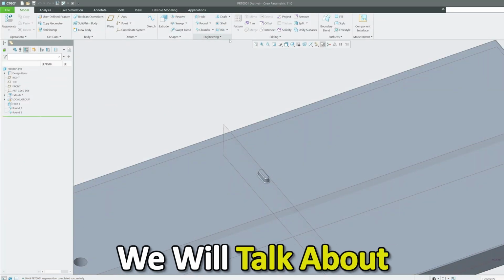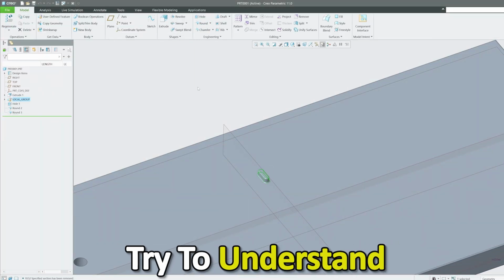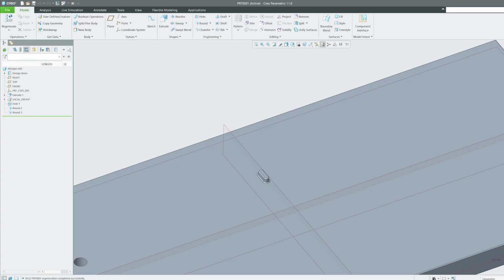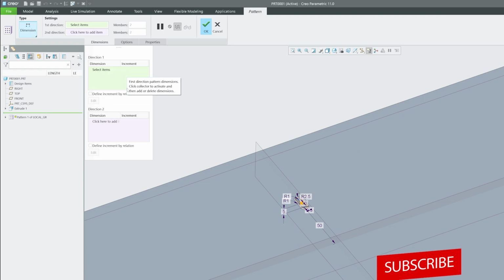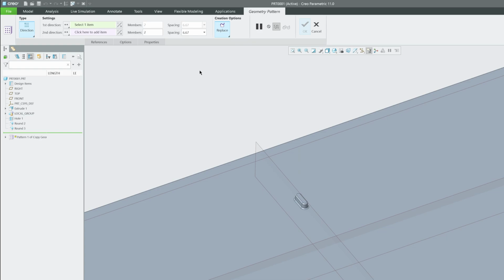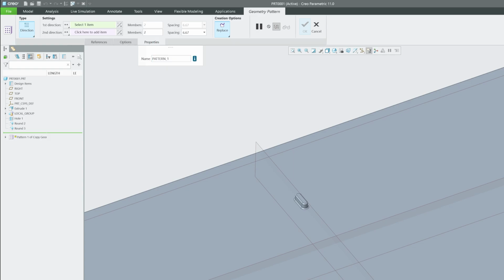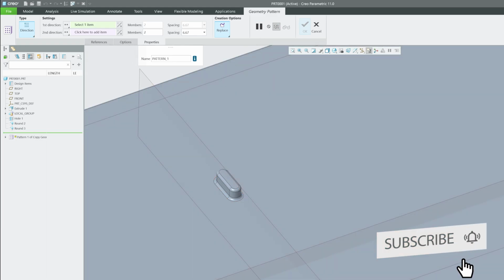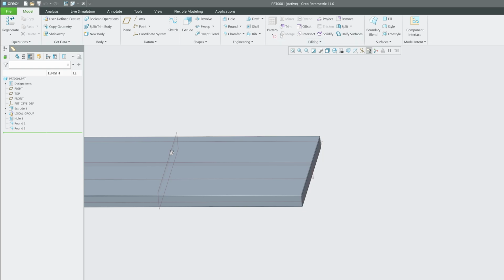PTC Creo Parametric: Pattern Tool vs Geometry Pattern Explained! |#72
This video explains the difference between the Pattern Tool and Geometry Pattern in PTC Creo. Learn how the Pattern Tool allows customizations for each instance, while the Geometry Pattern is a faster, lightweight option that duplicates geometry without full feature details.
🔥 What you’ll learn in this video:
● Key differences between Pattern and Geometry Pattern.
● When to use each for better efficiency.
● Advantages of Geometry Pattern for lightweight designs.

helps us create more content like this!